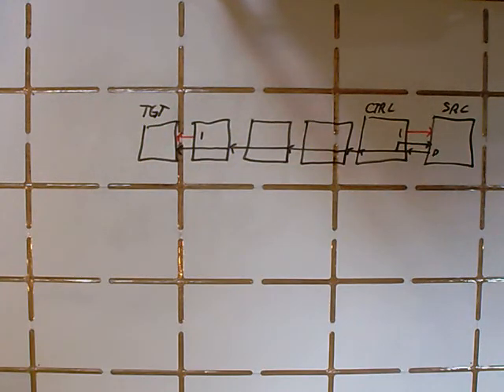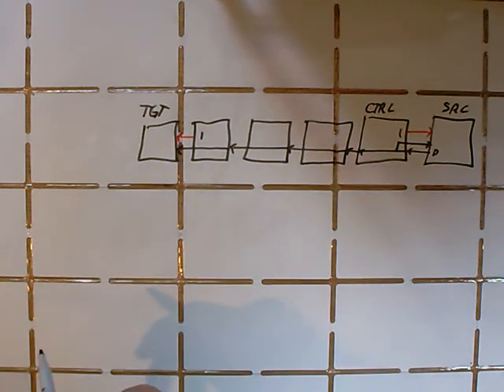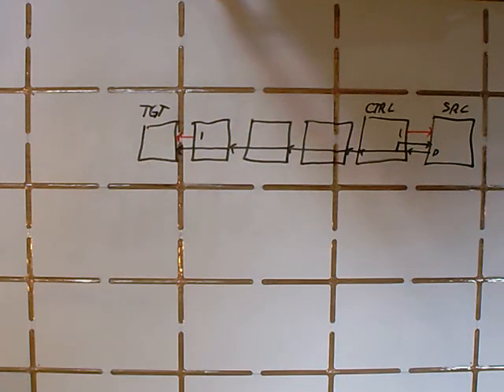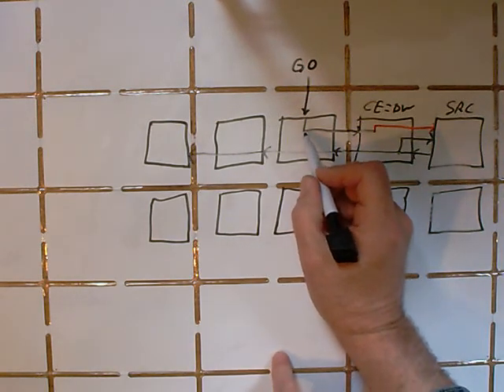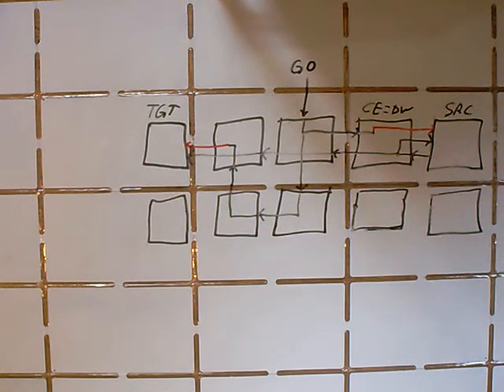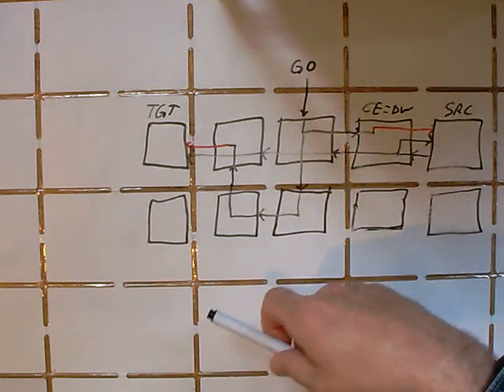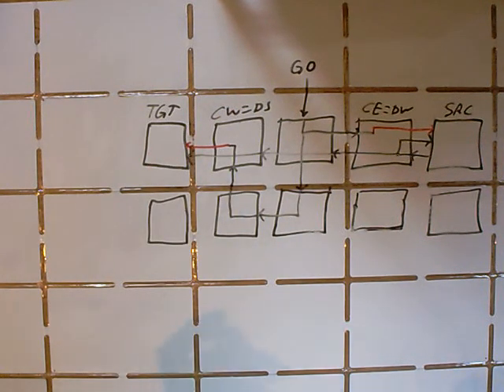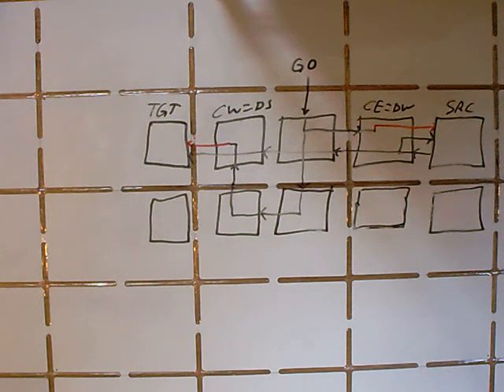Controlled copy lecture